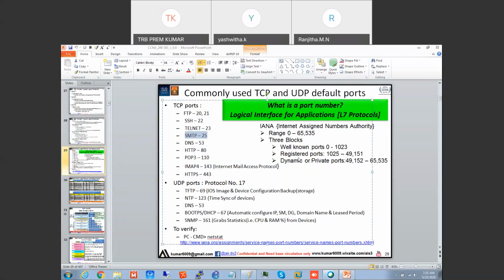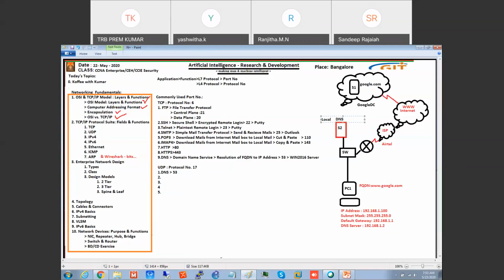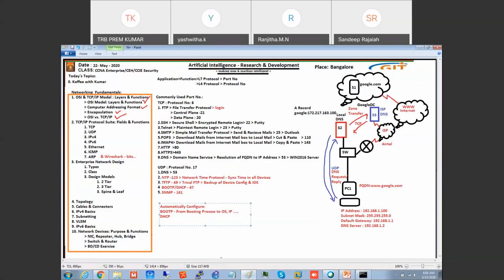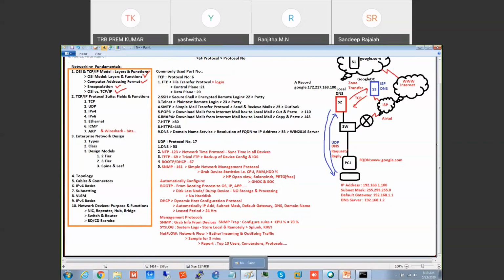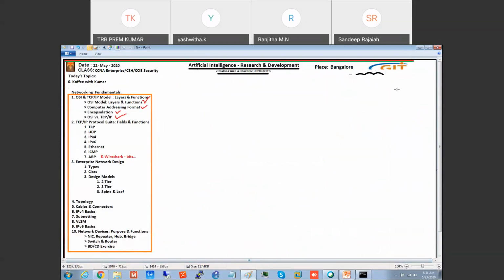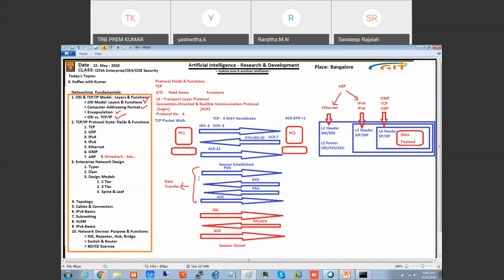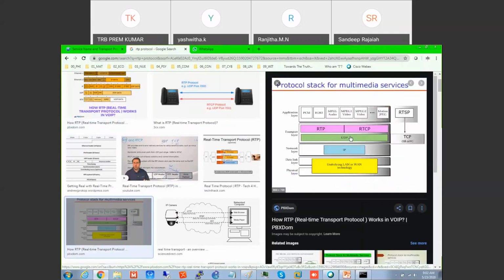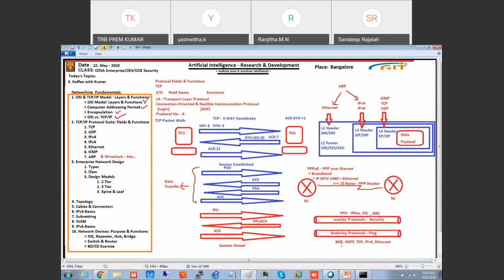003 Network Fundamentals - TCP/IP Protocol Suite